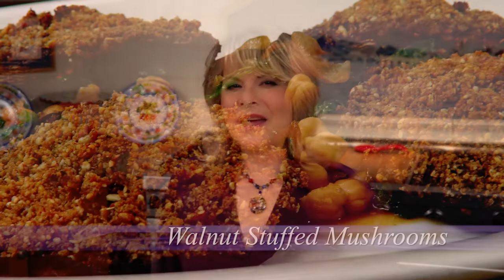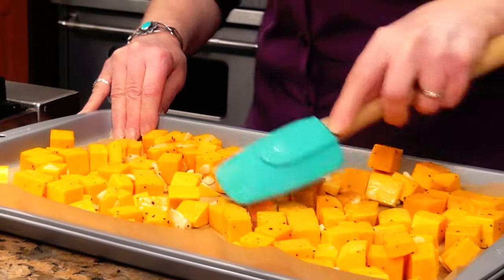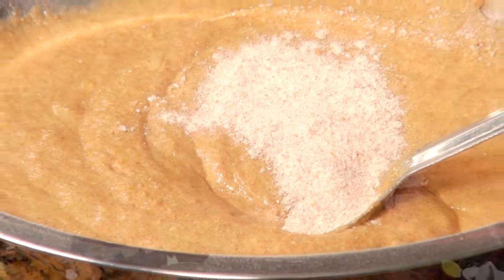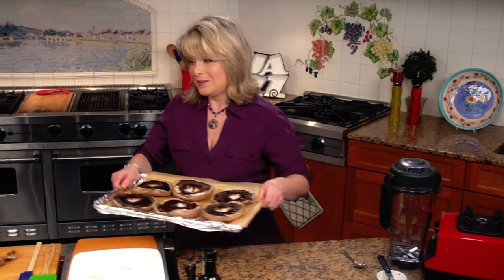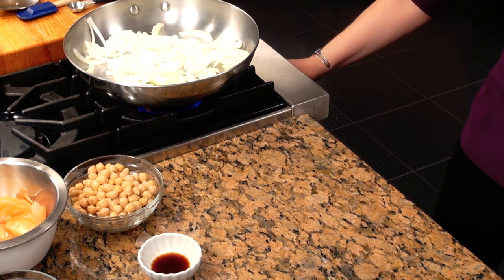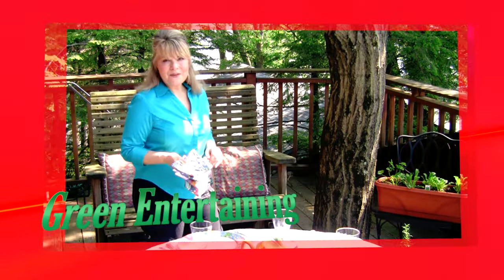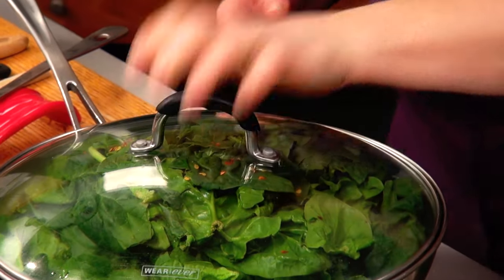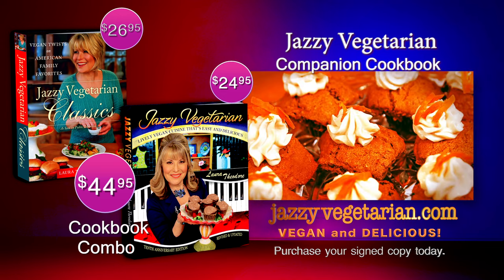Episode 205 - “Neighborly Vegan Supper”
Celebrated vegan chef, Laura Theodore, prepares a casual vegan meal featuring delectable “Walnut Stuffed Mushrooms.” “Roasted Butternut Squash with Garlic” and “Spinach with Garbanzo Beans and Caramelized Onion” are served on the side. Scrumptious “Lovely Vegan Lemon Cake” rounds out this plant-based supper menu. All recipes are 100% vegan.